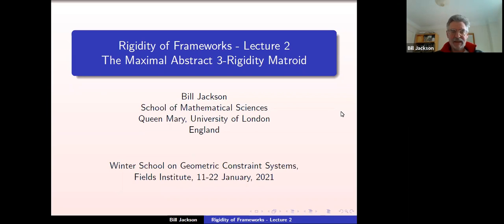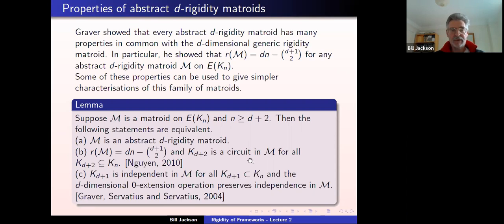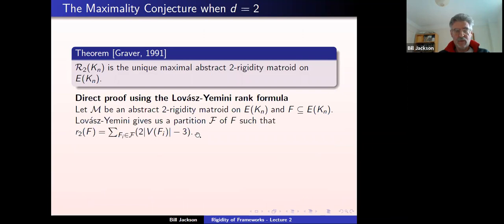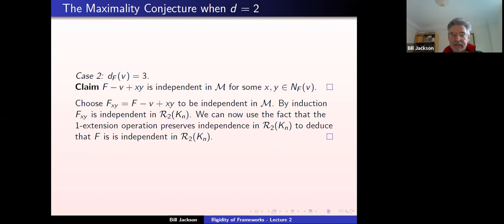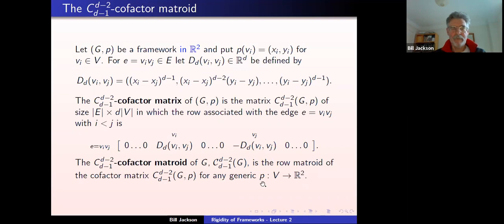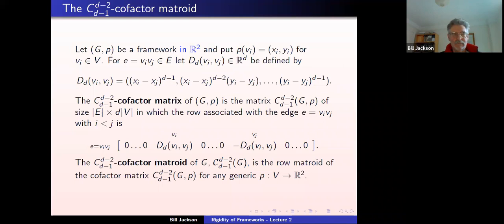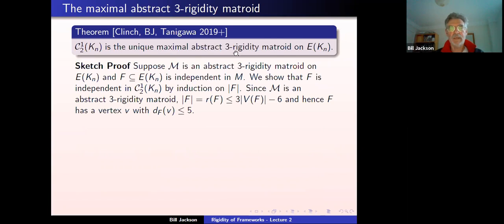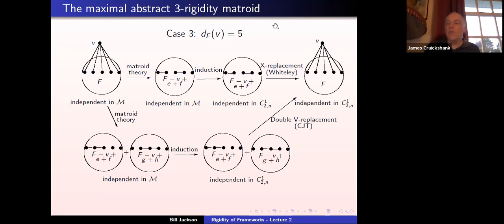The rigidity of frameworks (Lecture 2)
Bill Jackson, Queen Mary University of London

Abstract: This series of three lectures will provide an introduction to the combinatorial theory underpinning the rigidity of graphs and frameworks. The first lecture will introduce basic concepts, results and proof techniques by a study of 2-dimensional bar-joint frameworks. The second and third lectures will describe how these were extended in a recent joint work with Katie Clinch and Shin-Ichi Tanigawa to characterise the maximal abstract 3-rigidity matroid.